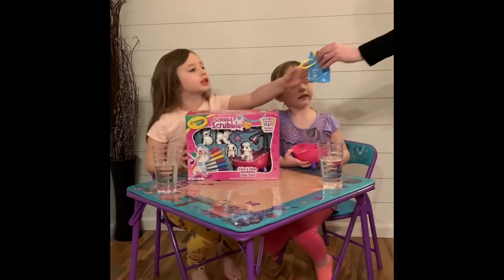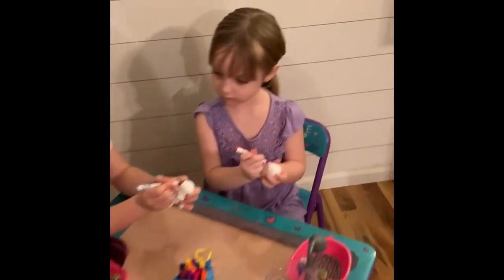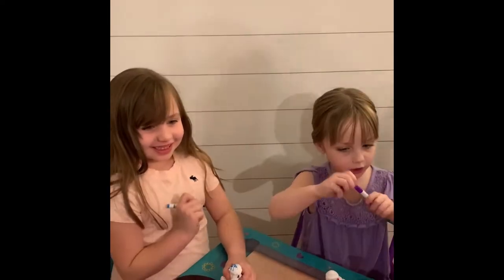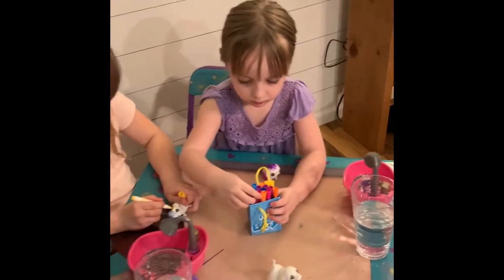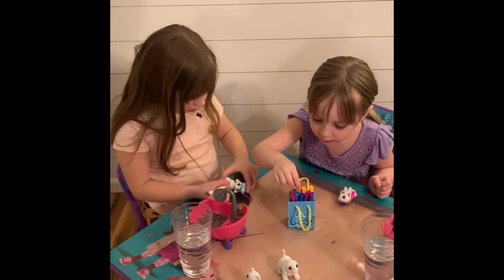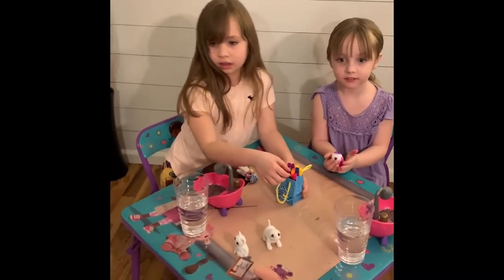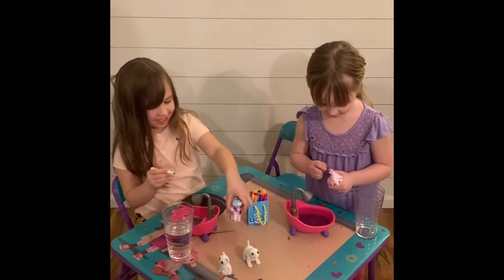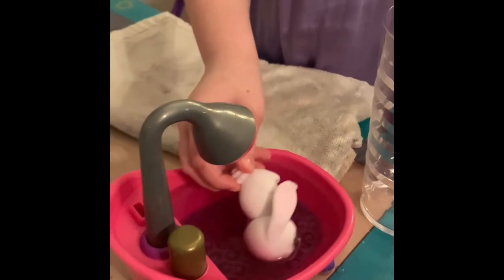Coloring Scribble Scrubbie Pets! Who’s the Better Colorer?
Addie and Emmie is coloring Scribble Scrubbie Pets! Watch to see who is the better colorer? Which pet wins and who gets a bath!